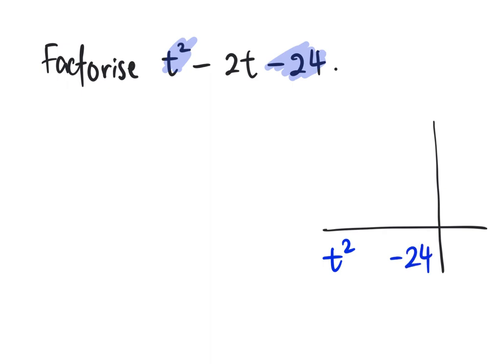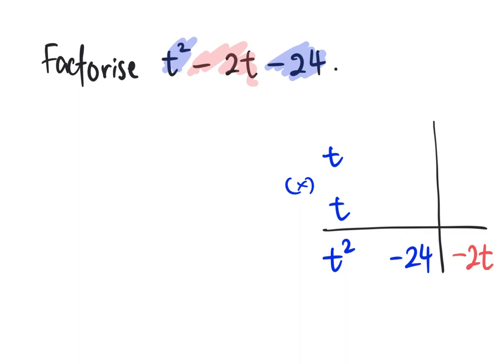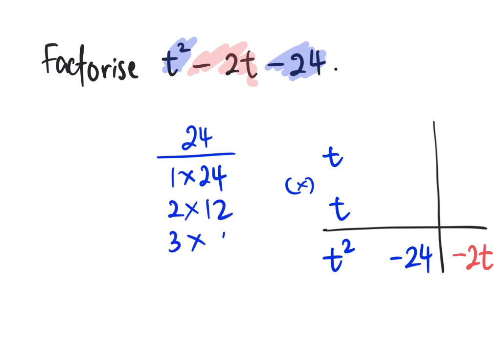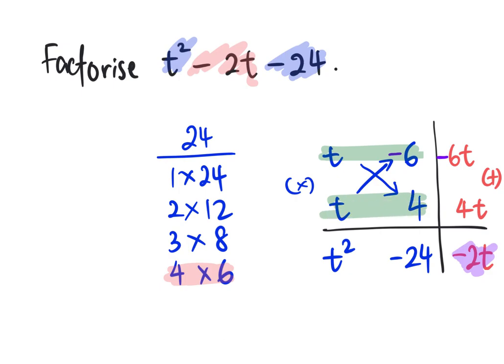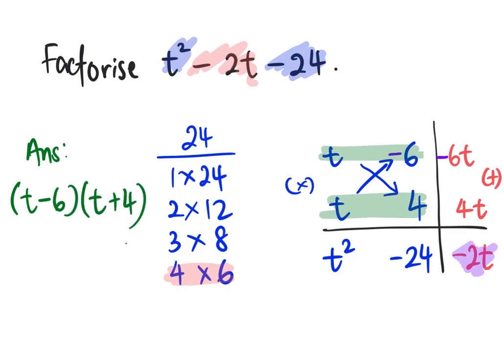Problem involving factorisation of quadratic expression